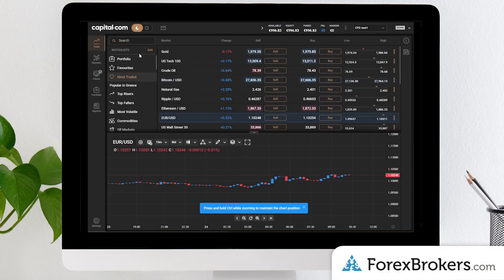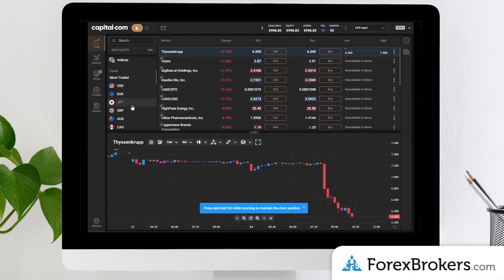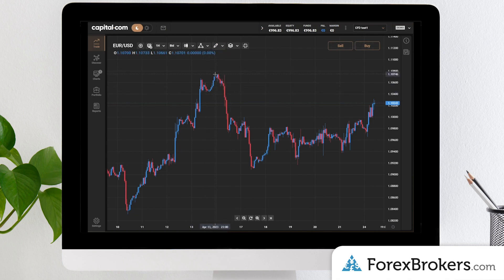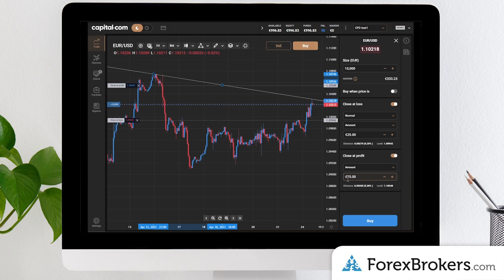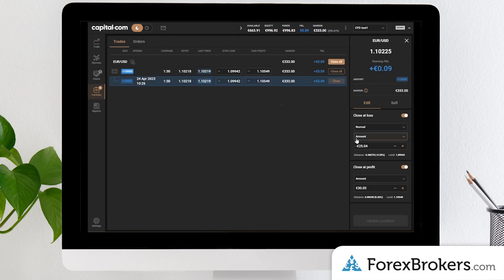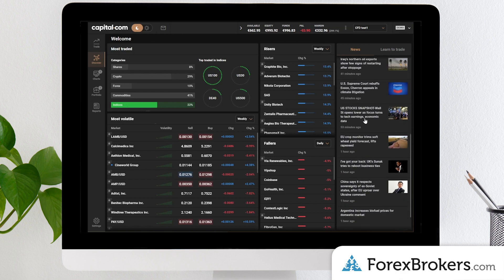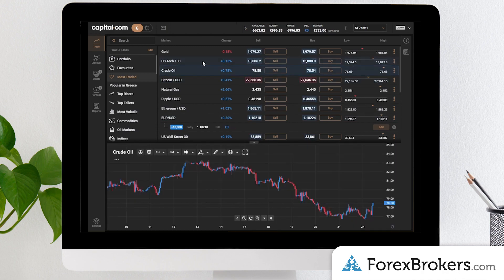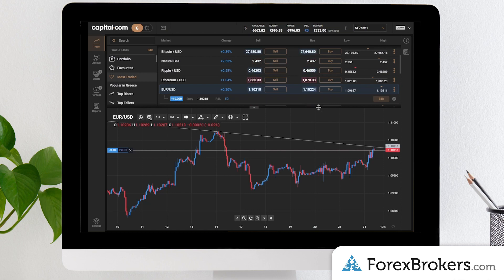How to Use Capital.com’s Forex Trading Platform | ForexBrokers.com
Capital.com’s online forex trading platform is a great choice for nearly every kind of trader and packs a variety of powerful tools and rich features. In this walkthrough, I’ll show you how to navigate between accounts and demonstrate how to take advantage of the web platform’s most important features for forex traders.

Capital.com also offers the popular TradingView platform. To learn more about why TradingView is used by millions of traders and adored by technical analysis enthusiasts, check out our in-depth guide to TradingView

To learn more about Capital.com, check out ForexBrokers.com’s review of Capital.com